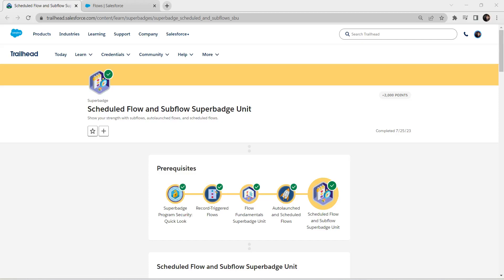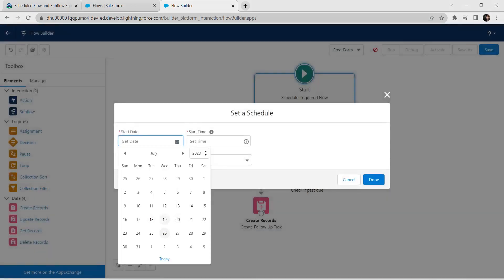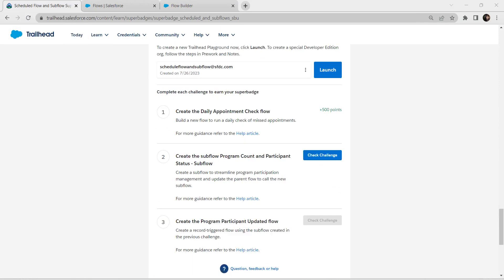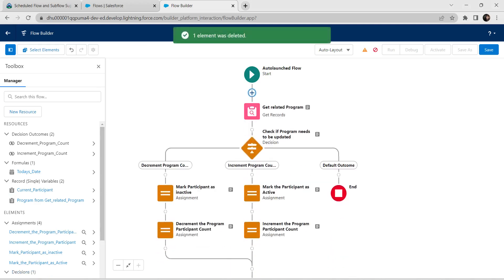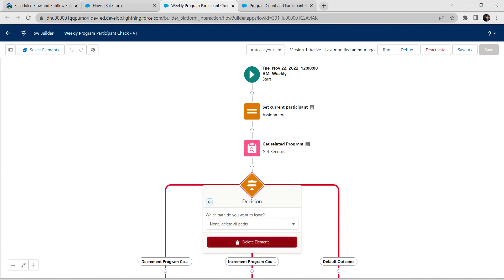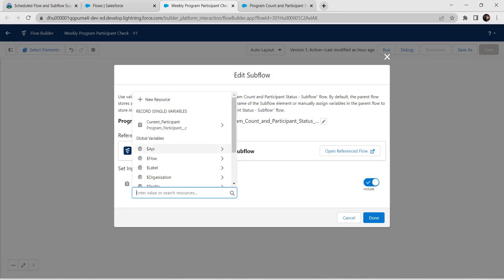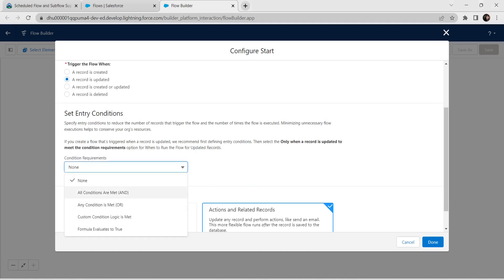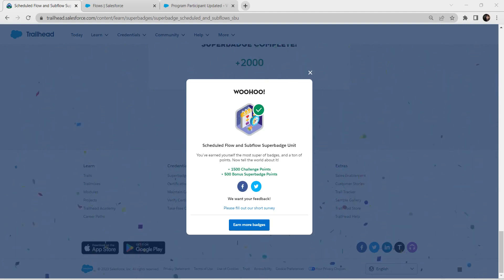Scheduled Flow and Subflow Superbadge Unit